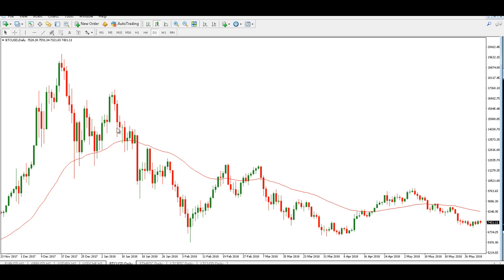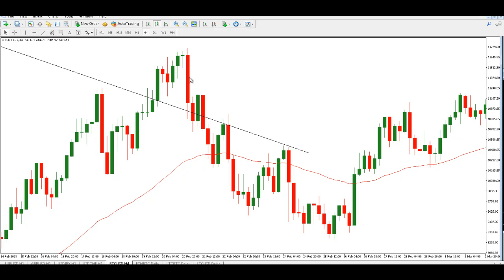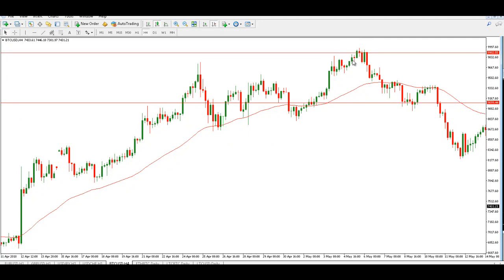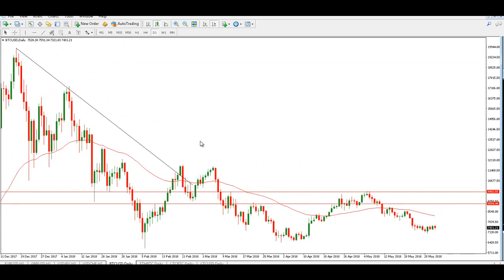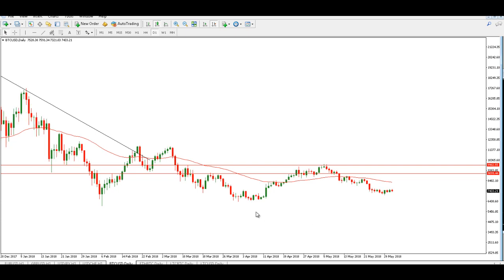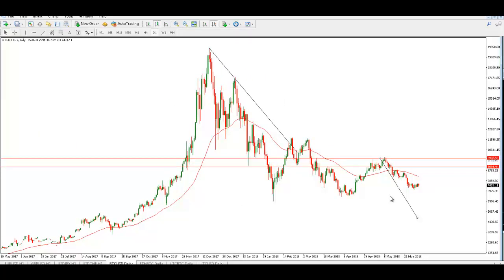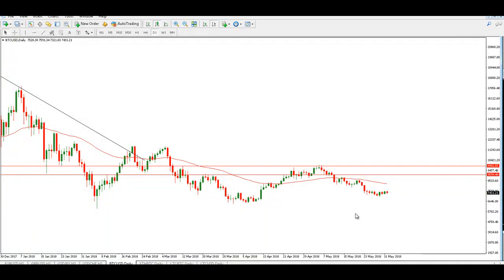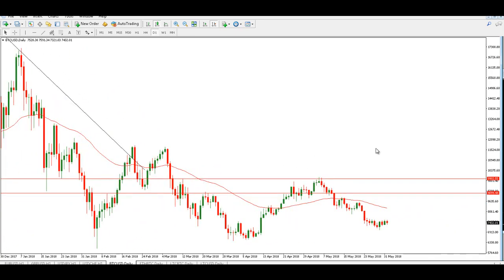Lesson 5 (Part 5) - Aggressive Strategy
An aggressive stock strategy is a trading approach that involves taking on a high level of risk in pursuit of high returns. This type of strategy involves buying and selling stocks frequently and quickly, often based on technical analysis rather than fundamental analysis.

One of the main advantages of an aggressive stock strategy is the potential for high returns. Traders who are successful with this strategy can earn significant profits in a short amount of time. Additionally, traders can use leverage and margin to amplify their returns.

However, aggressive stock strategies also come with significant risks. Due to the high level of risk involved, traders using this strategy are at a higher risk of losing money. Additionally, the rapid pace of trading can result in higher trading fees and taxes.

Another disadvantage of an aggressive stock strategy is that it requires a significant amount of time and effort. Traders must stay on top of market trends and technical indicators to make informed trading decisions. This can be time-consuming and can lead to burnout if not managed properly.

IN SUMMARY
An aggressive stock strategy can offer high returns but comes with significant risks. Traders must be prepared to invest time and effort in staying on top of market trends and must be willing to accept the potential for losses. Before implementing an aggressive stock strategy, traders should carefully consider their risk tolerance and investment goals.

TIP 1:
An aggressive stock strategy may be suitable for traders who are experienced, have a high risk tolerance, and are looking for potentially high returns in a short amount of time. This type of strategy may be appropriate when market conditions are favorable for active trading, such as during periods of high volatility or momentum.

TIP 2:
Traders may also consider using an aggressive stock strategy when they have a strong understanding of technical analysis and are comfortable using technical indicators to make trading decisions. This strategy can involve frequent trading, so traders should be prepared to devote a significant amount of time and effort to staying on top of market trends and making informed trading decisions.

TIP 3:
It is important for traders to carefully consider their risk tolerance and investment goals before using an aggressive stock strategy. This strategy comes with significant risks and can result in losses if not managed properly. As such, traders should only use an aggressive stock strategy if they are comfortable with the potential risks involved and are prepared to accept the potential for losses.